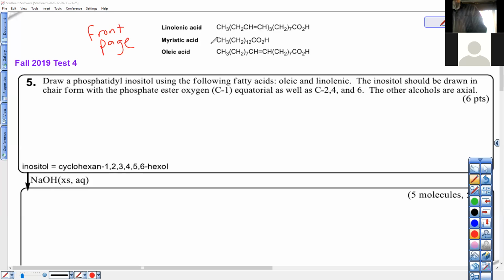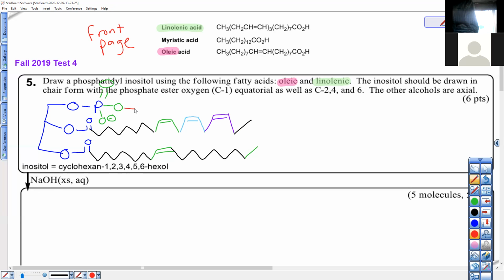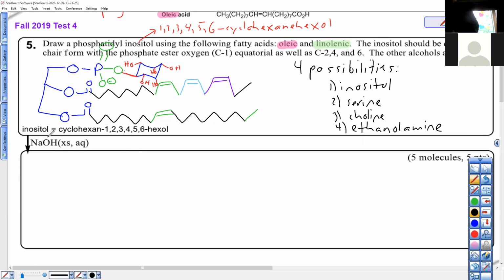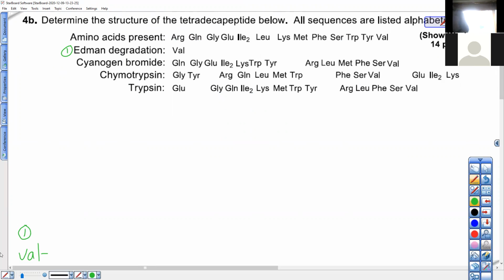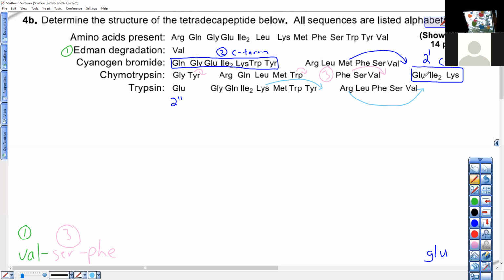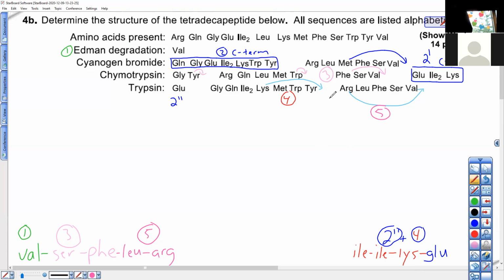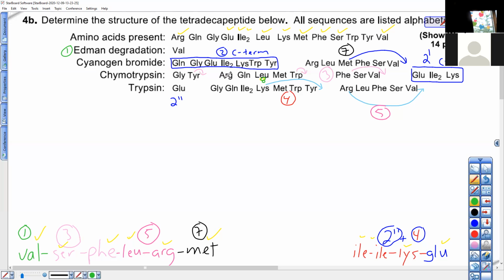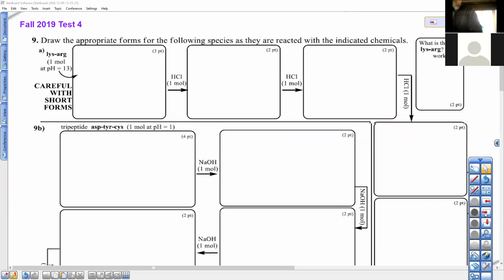zoom Chem242 12 9 20 Segment 2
Protein structure determination question